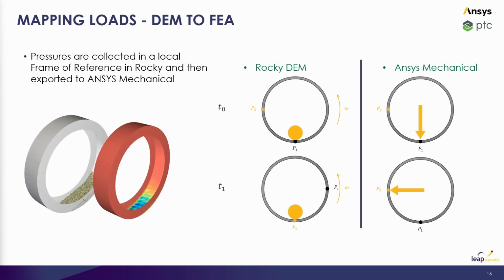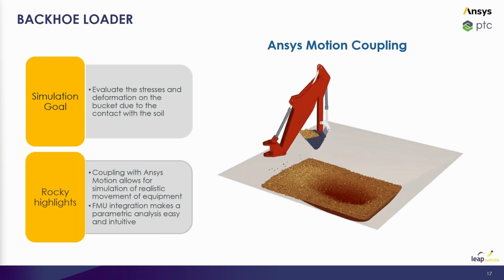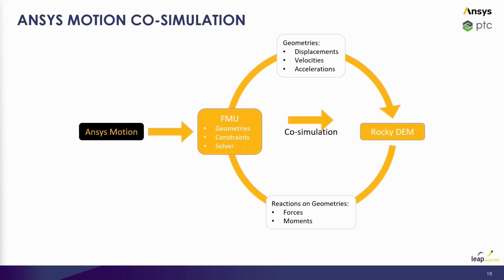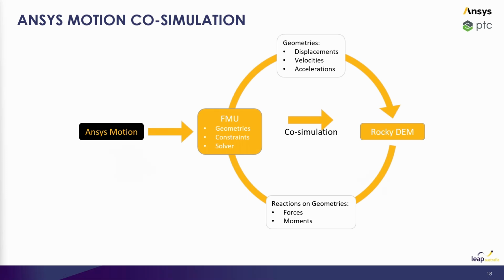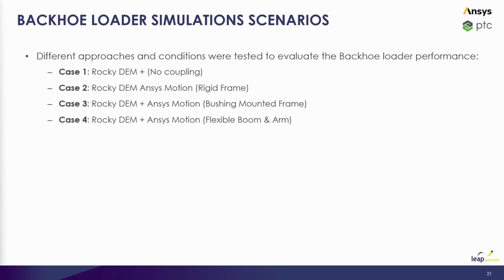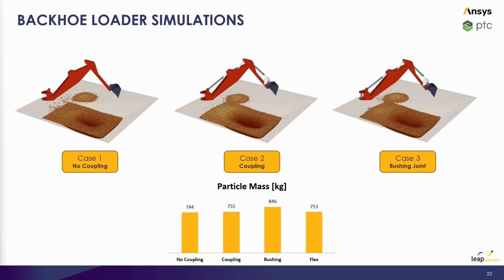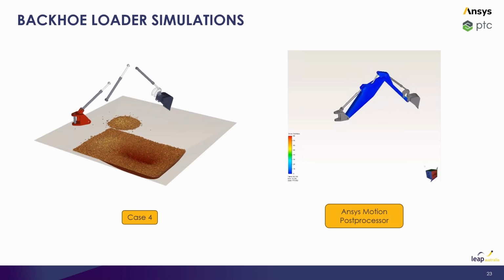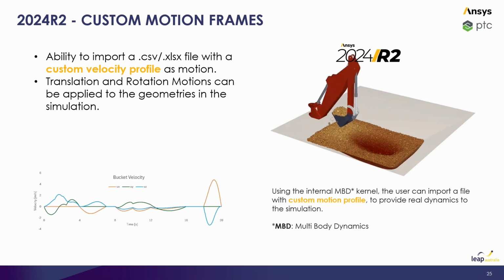Rocky DEM for Heavy Equipment Design - Coupling with Ansys Motion (Part 5 of 5)